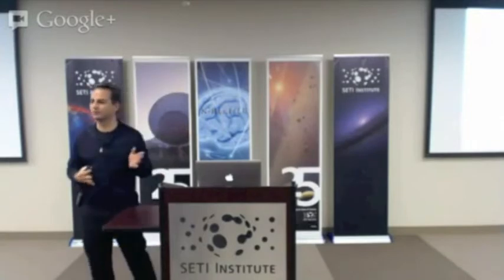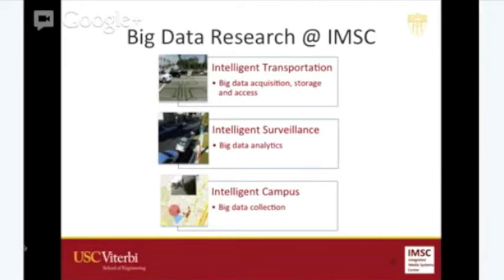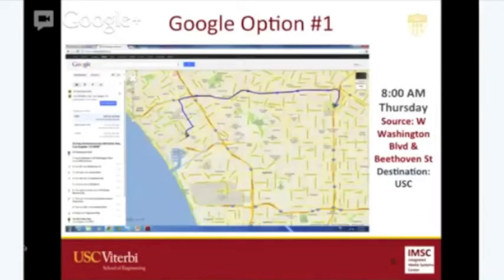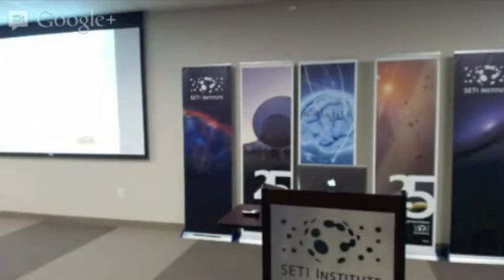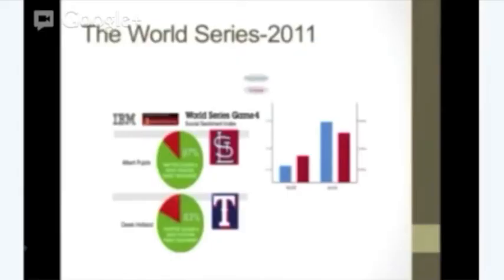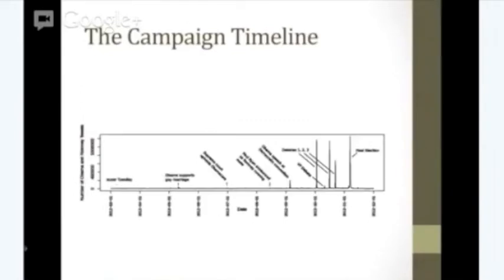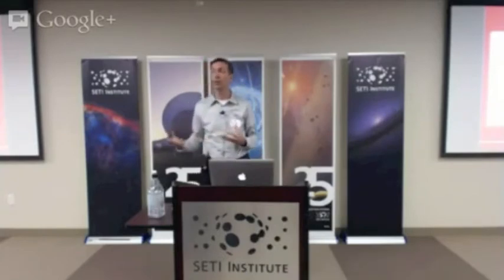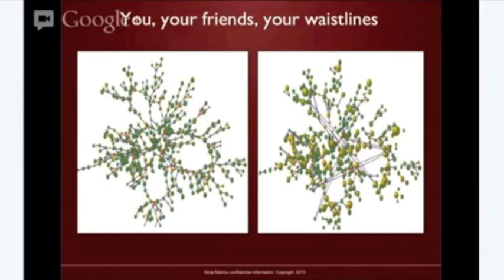Big DATA - A USC Digital Technology Showcase, hosted by the SETI Institute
"Big Data" is on track to become the dominant trend in the rapidly growing business intelligence industry. In fact, some experts believe that its analytics could transform the business landscape as we know it. But how do you harness this potential?

The Annenberg School for Communication and Journalism and the Viterbi School of Engineering are creating technology to analyze massive amounts of data generated from the Internet and electronic devices, to understand trends in opinions, choices and future directions. During the 2012 presidential election, The Wall Street Journal highlighted the work of the USC Annenberg Lab (AIL) in the article "The Strange Science of Translating Sarcasm Online."

Hear about AIL's cutting-edge work in "Big Data" and network with fellow Trojans and friends.

Cyrus Shahabi
Director
Integrated Media Systems Center
USC Viterbi School of Engineering

Jon Taplin
Director
Annenberg Innovation Laboratory

Dmitri Williams
Associate Professor
USC Annenberg School for Communication and Journalism